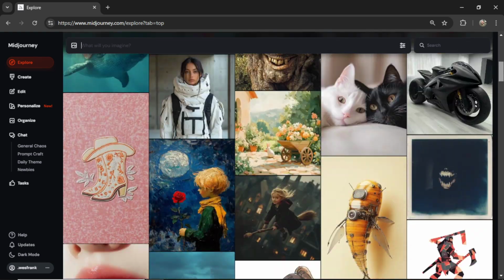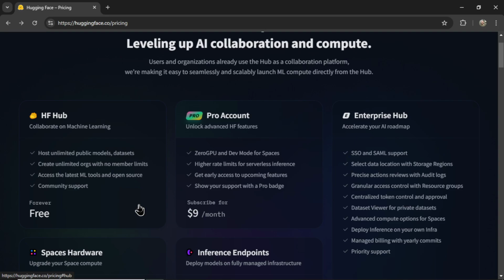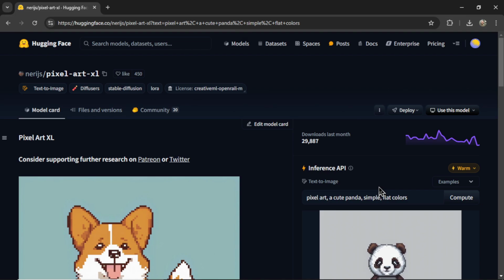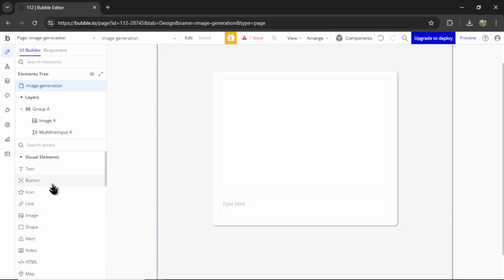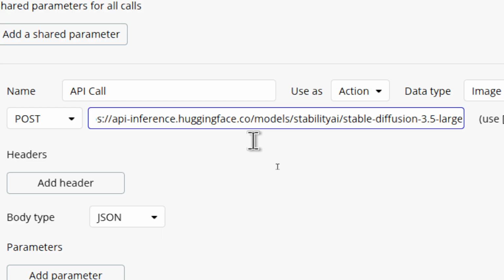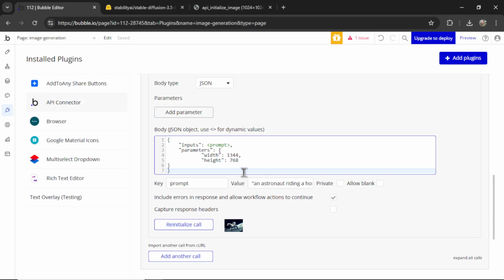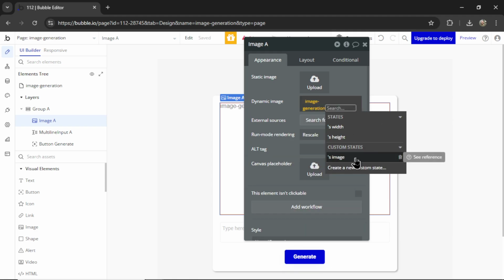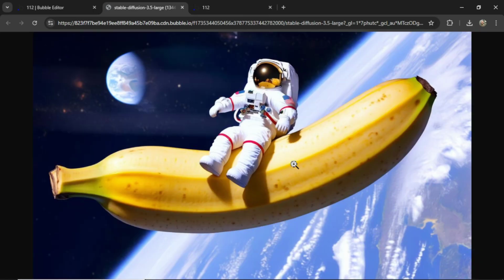How to generate 1000s of images FOR FREE using your favorite AI model (Flux, Stable Diffusion, etc.)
AI image generation doesn’t have to cost a fortune. In this video, I'll reveal a simple trick to generate over 1,000 stunning AI images using your favorite AI image model (Flux Dev, Flux Schnell, Stable Diffusion 3.5 Large, Stable Diffusion XL, etc.) without spending a dime.